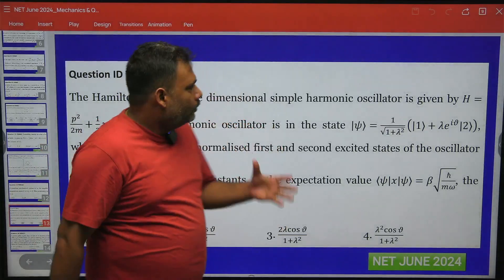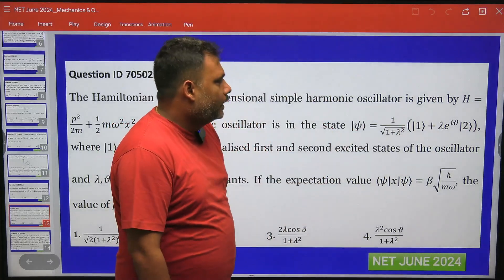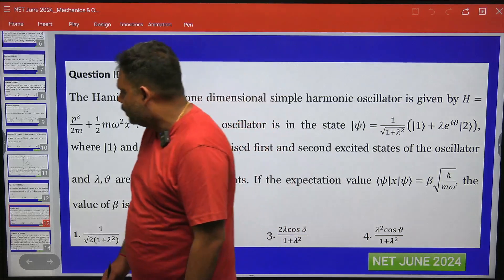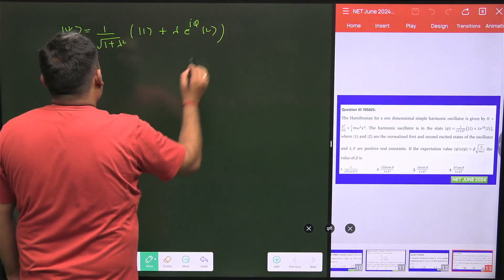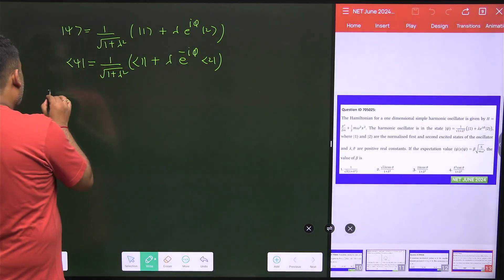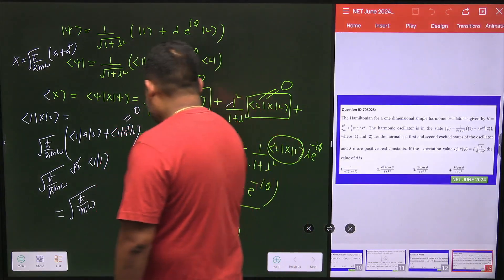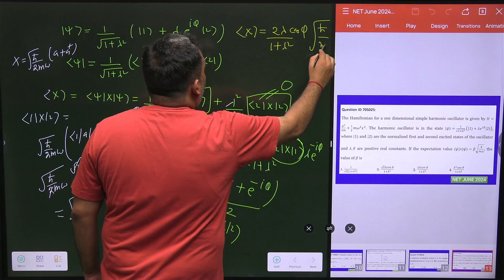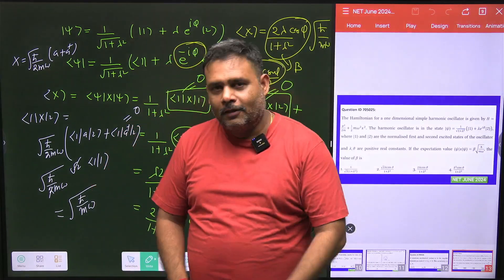Uncover: CSIR NET June 2024 Quantum Mechanics Solution QID 705022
Get ready to uncover the solution to QID 705022 from the CSIR NET June 2024 exam in Quantum Mechanics. This video is a must-watch for CSIR NET JRF Physical Science aspirants looking for the physics solved paper from the June 2024 exam.

In this video, Atul Sir from Pravegaa Education solves a previous year question from the CSIR NET Physics Exam June 2024 (Question ID: 705025). He provides a detailed explanation of the concept of the average value of position in any superposition state of a harmonic oscillator.

This insightful session is highly beneficial for aspirants preparing for CSIR NET, GATE, and JEST exams.